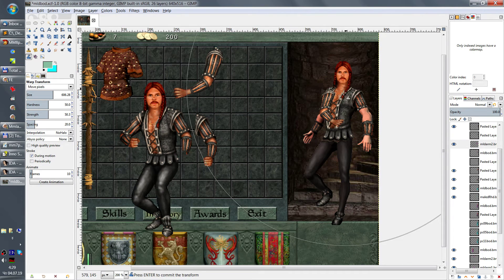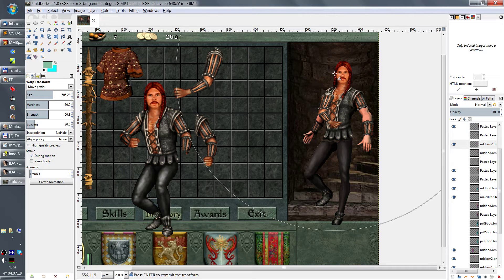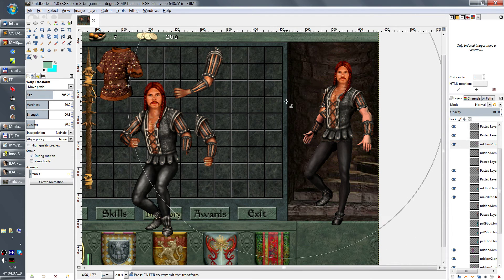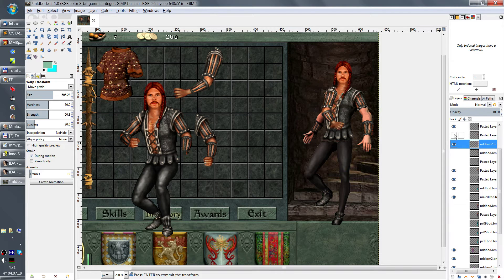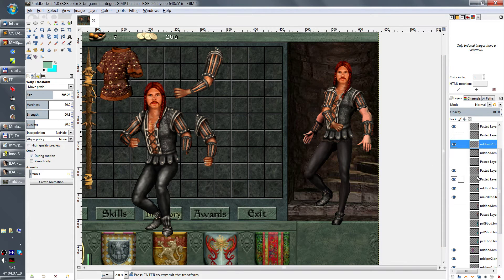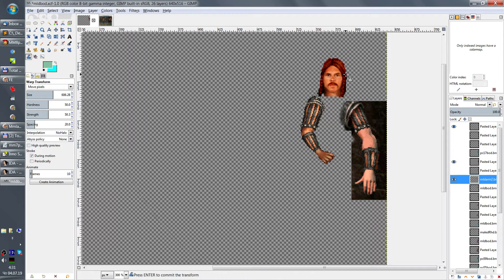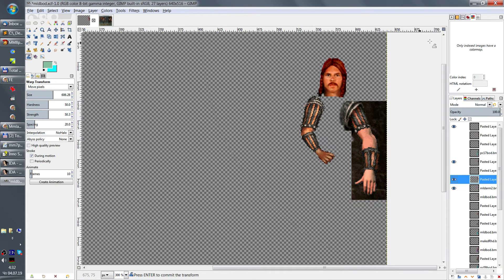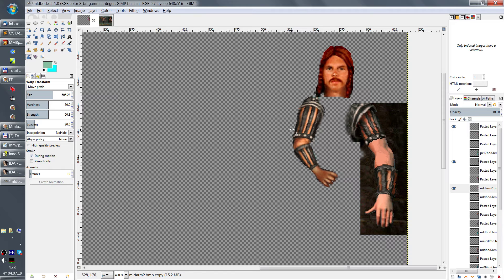More on transferring paper doll from Might and Magic 6 into 8 in GIMP using Warp transform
Here I've streamlined the process a bit and made a more tutorial-like video. I actually failed to do the transform well, because my focus was the explanation. Unfortunately, OBS stopped recording midway, but most of it got recorded.